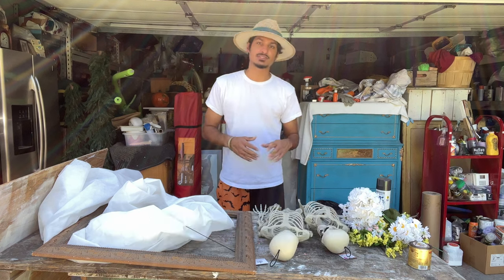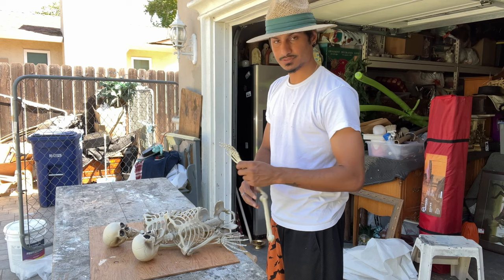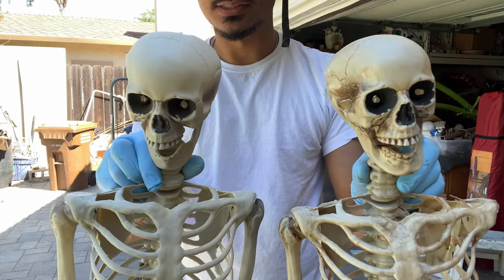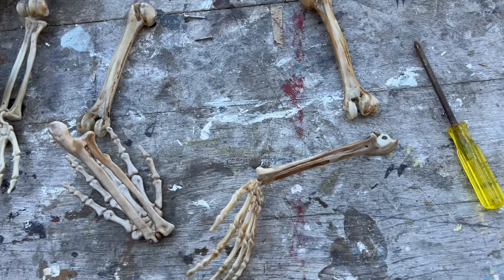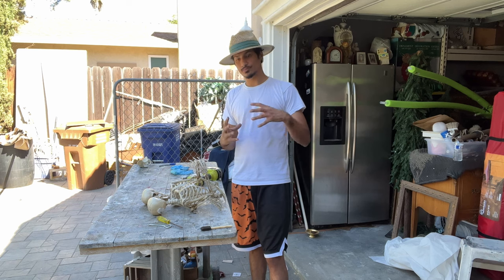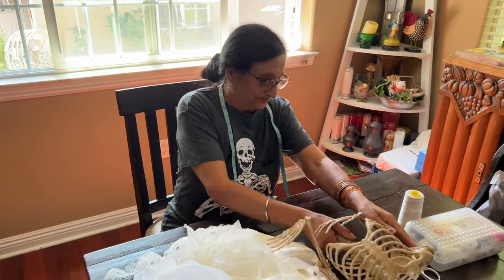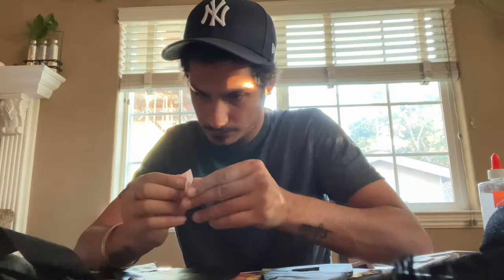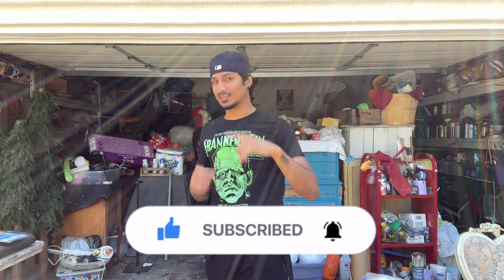HALLOWEEN DECORATION - SKELETON BRIDE AND GROOM IN A PICTURE FRAME! 💀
Gagan makes a DIY Skeleton Bride and Groom! 🔥

Follow me -

With Halloween just around the corner, I will be making a lot of cool new projects! 👻